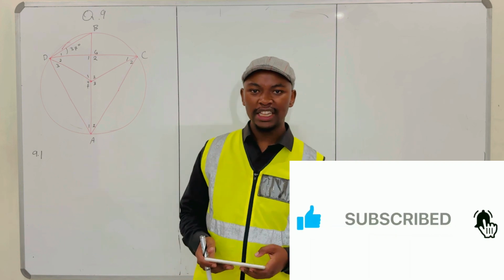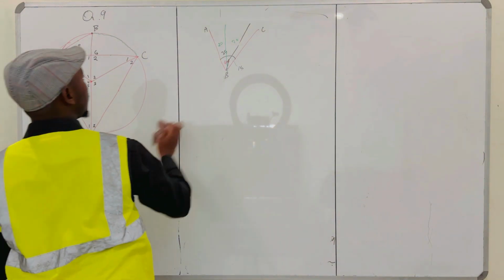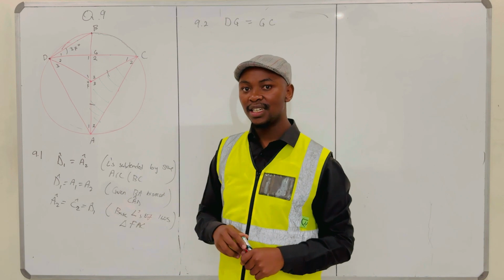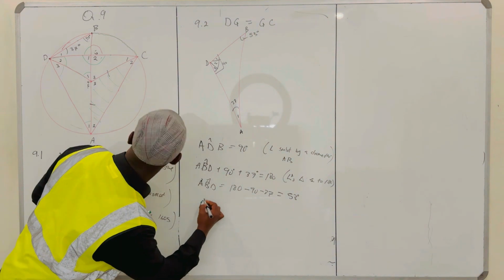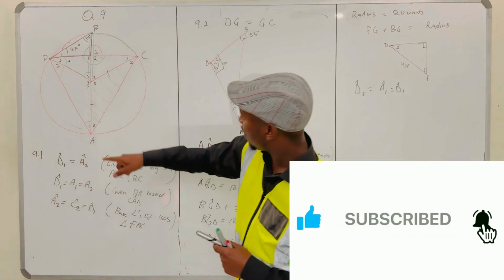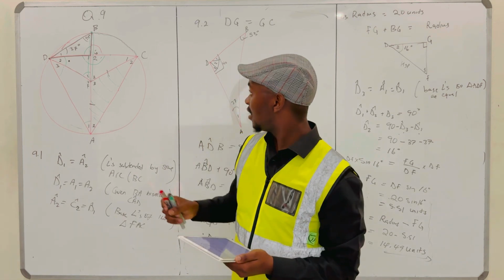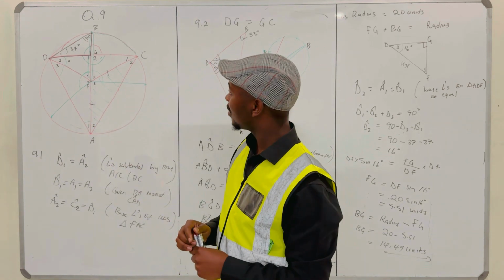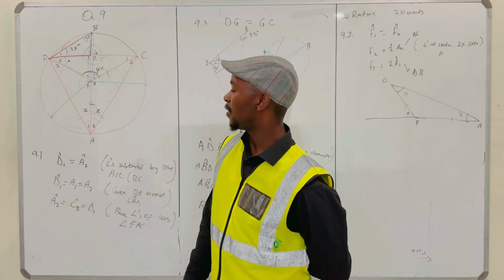A | MAY/JUNE 2024 MATHEMATICS PAPER 2 - Euclidean Geometry (Radius bisects chord, Angles) | GRADE 12